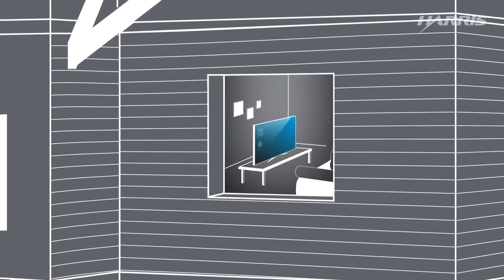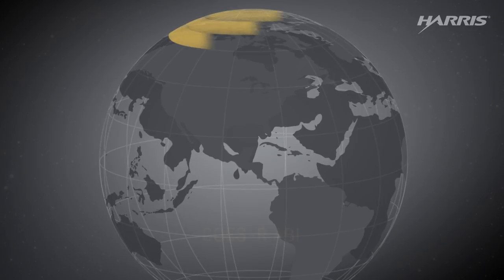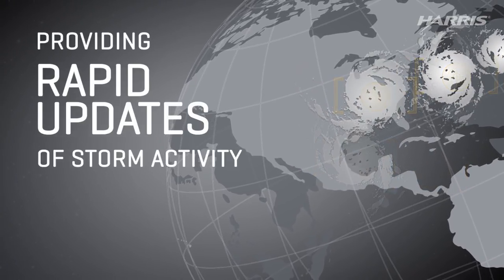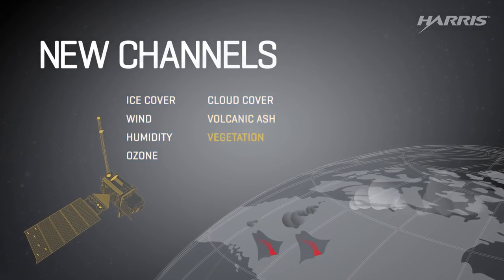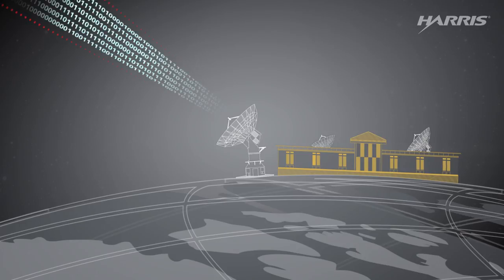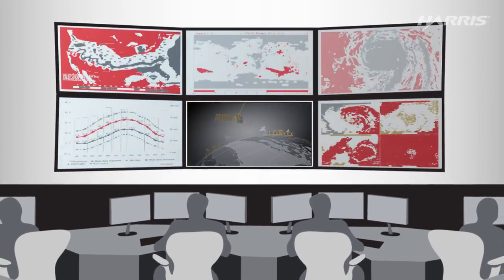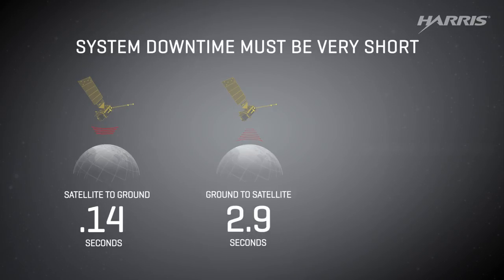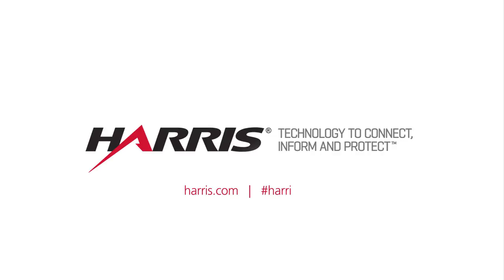Harris Corporation - Weather Forecasts: From Space to Ground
Weather forecasts come from TV and mobile devices, right? Not exactly. They start as photons and data that are collected in space from instruments like the Advanced Baseline Imager on the National Oceanic and Atmospheric Administration's GOES-R series weather satellite. Here's how it works and how GOES-R will help weather forecasters make more accurate predictions.